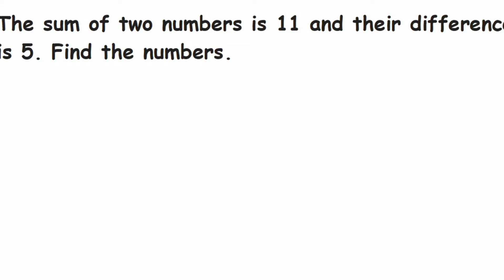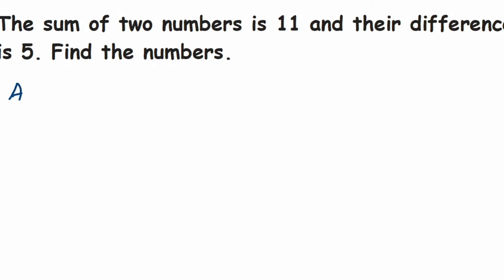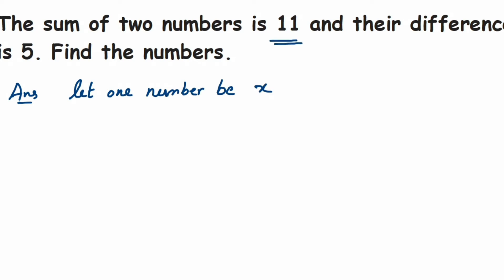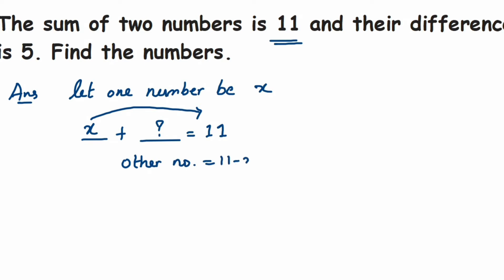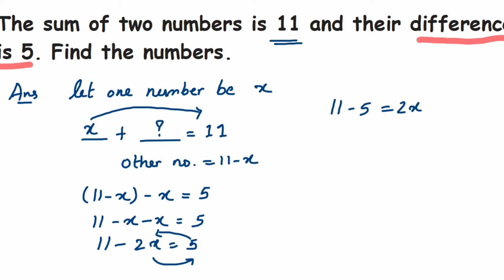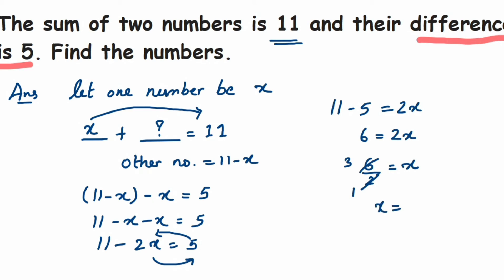The sum of two numbers is 11 and their difference is 5. Find the numbers // chapter 2 -class 8 // l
The sum of two numbers is 11 and their difference is 5. Find the numbers.